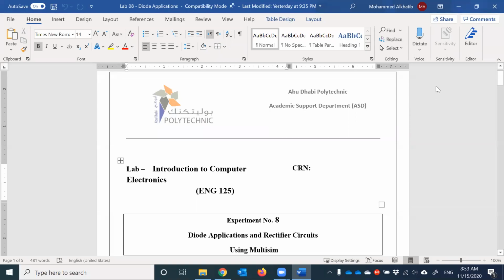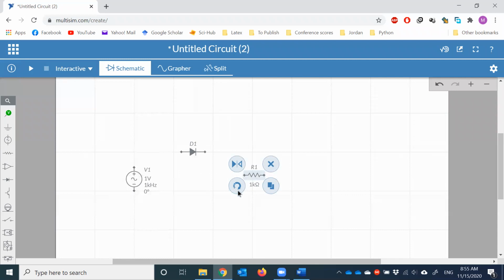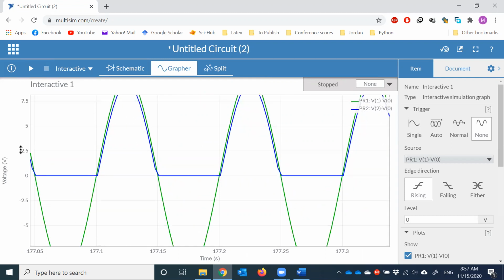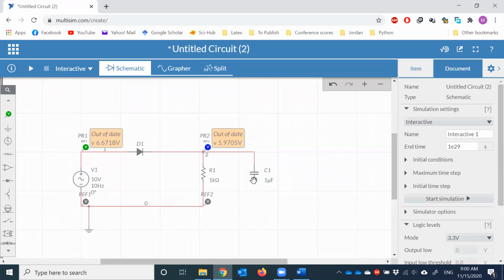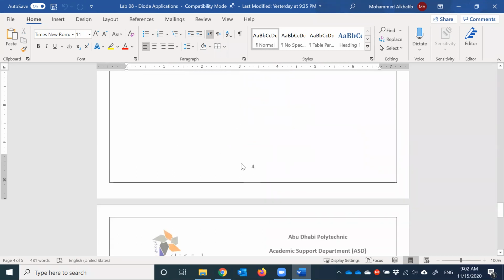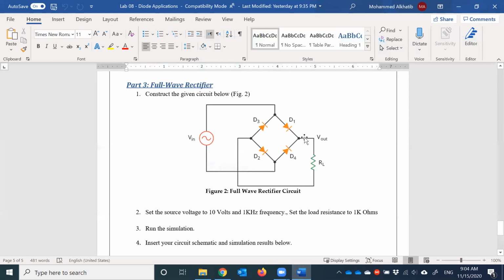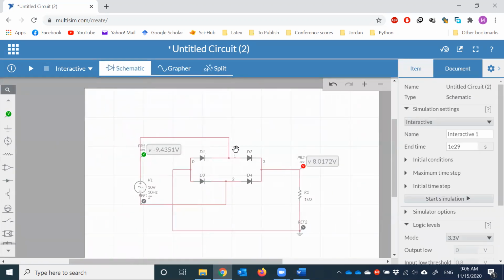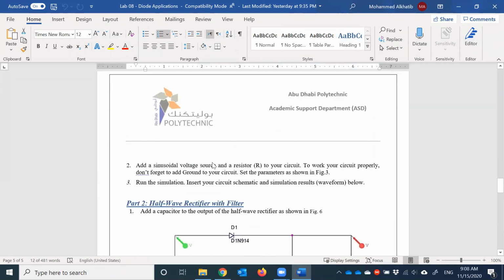Rectifiers Circuits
ENG125 - Lab08